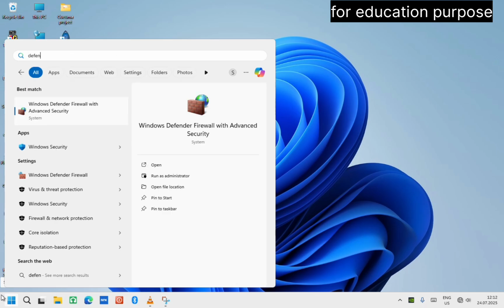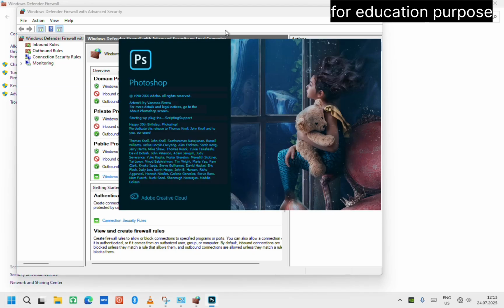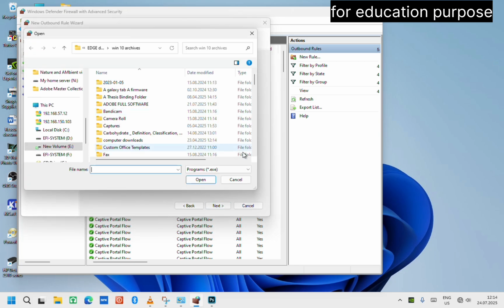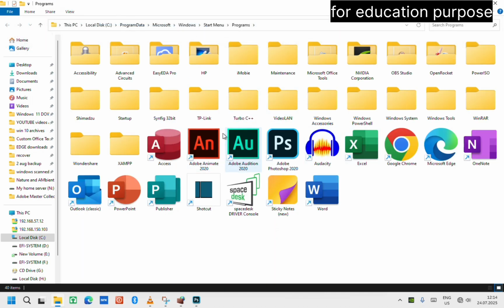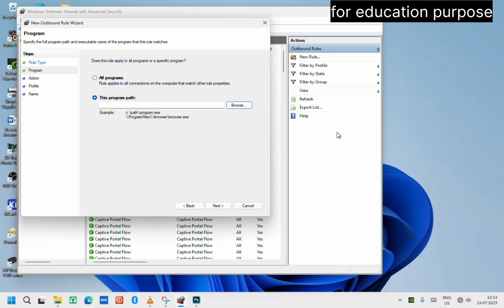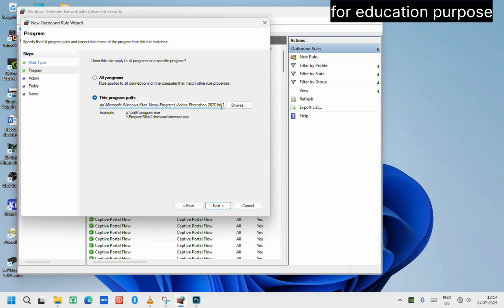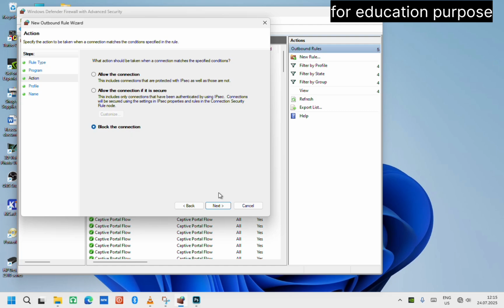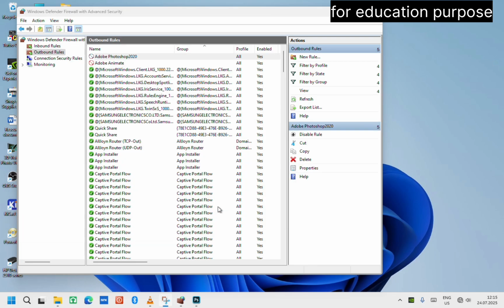How to block internet access for specific apps in windows 11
Hello  ! This is Nand...
I hope this video is most useful and widely User's important setting for restricting and Tolerating the Internet access for each application , according to the custom based setting in Windows  Operating system setting,,

For more technial content , follow and explore the technical Skills and Knowledge